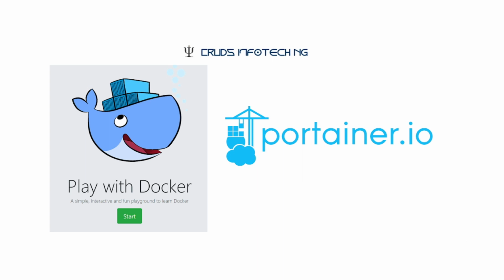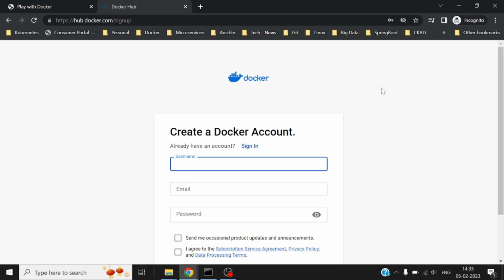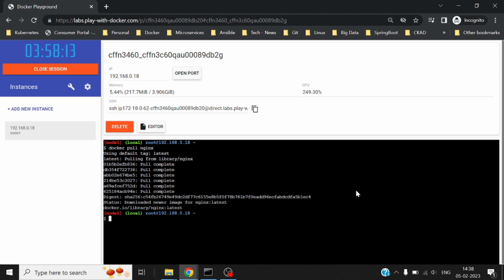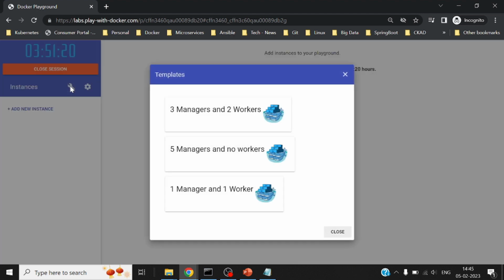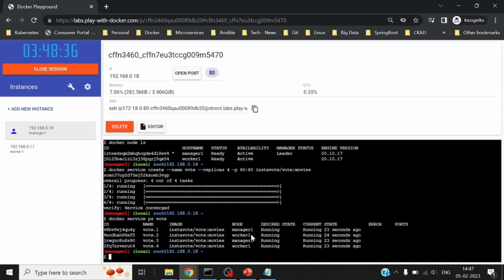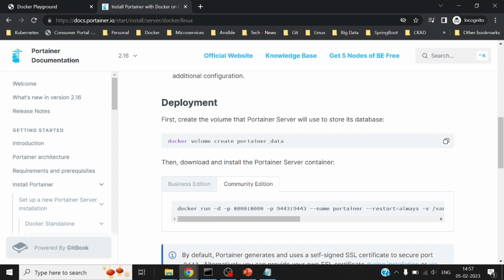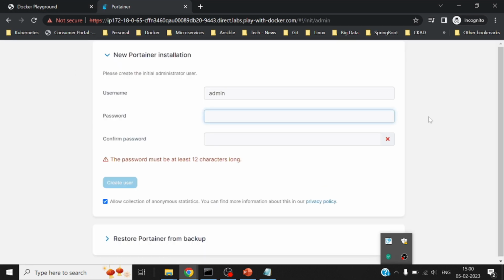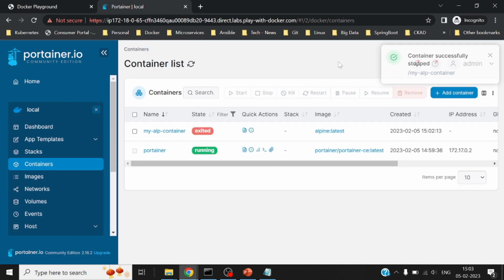Play With Docker & Portainer!!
A tutorial on usage of a web based docker sandbox environment called - Play with Docker and an great alternative to Docker Desktop - Portainer - GUI for managing Docker Containers.